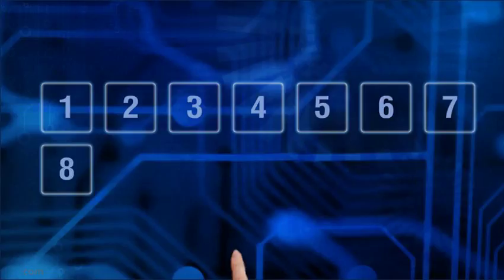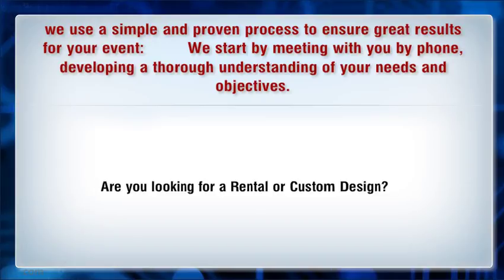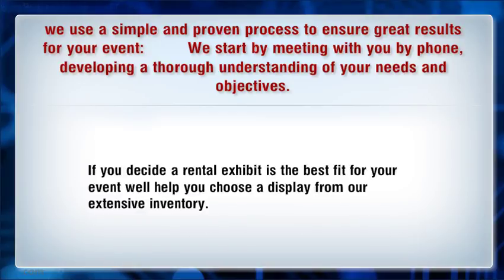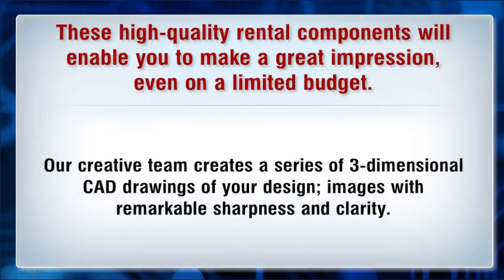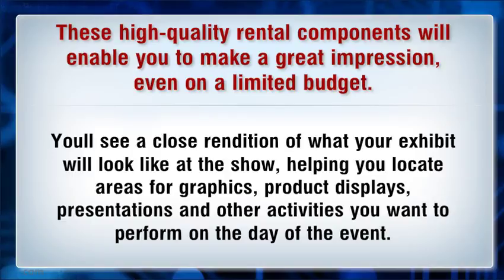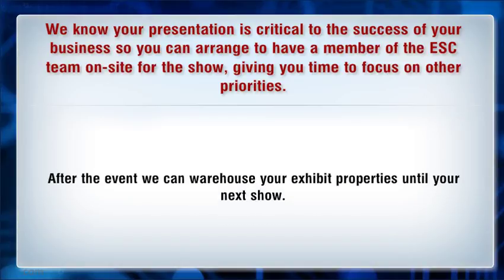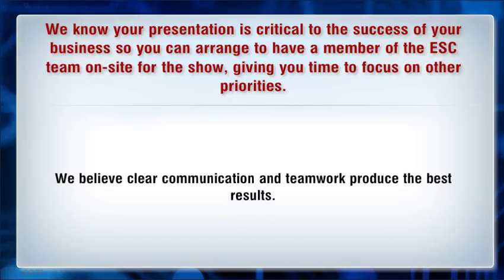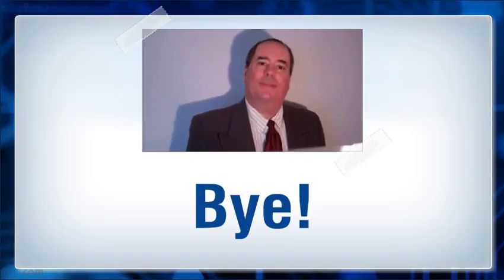Custom Tradeshow Rentals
we use a simple and proven process to ensure great results for your event:         We start by meeti...